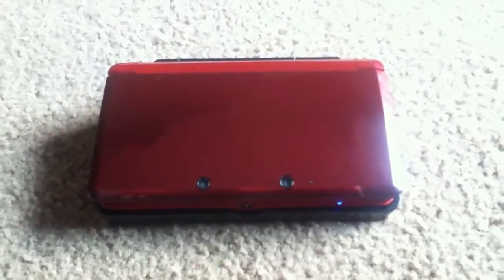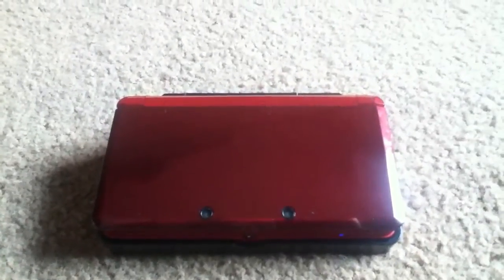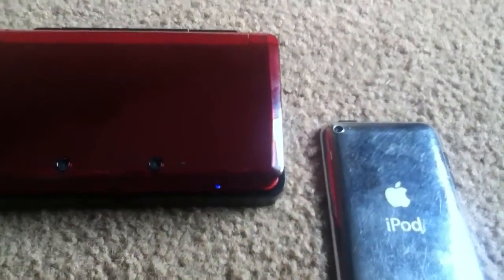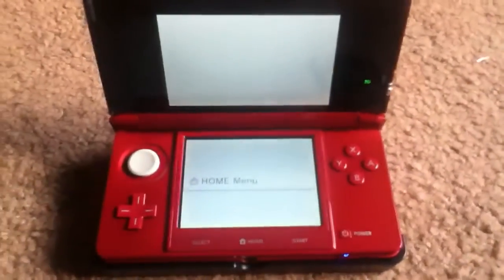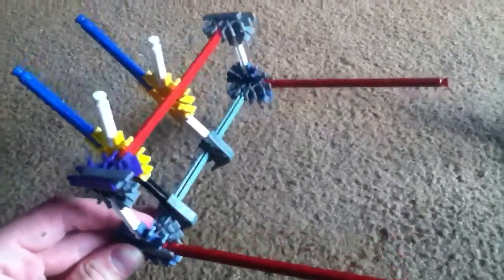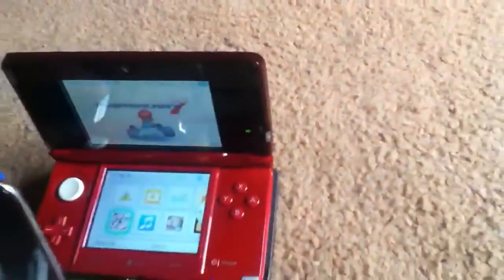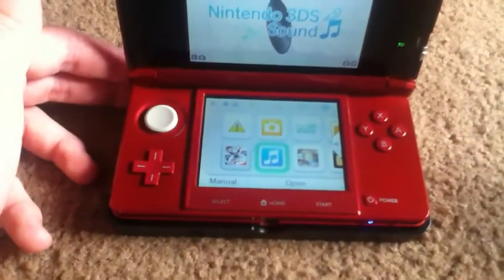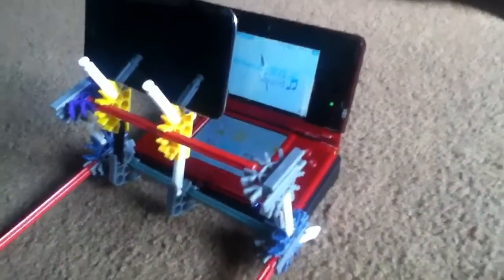How to: film 3DS Gameplay With An IPod Touch Or IPhone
In this video I basically show you how to film 3DS Gameplay with a standard iPod touch or iPhone. Using a few kinex you can easily build a little mount. Hope this helps.